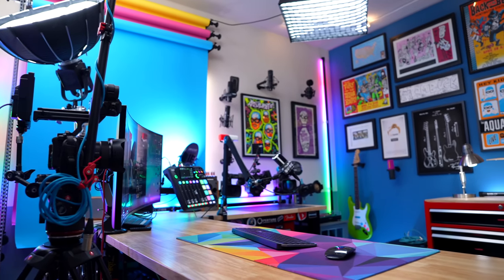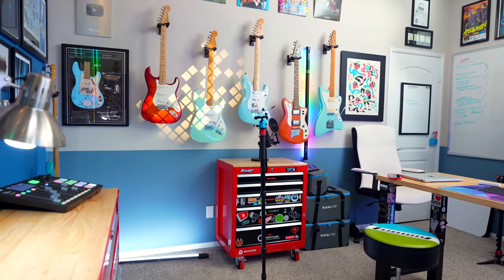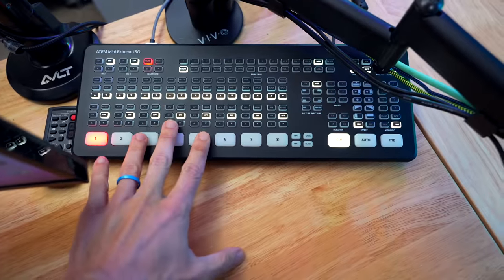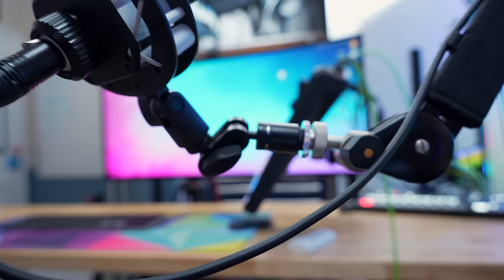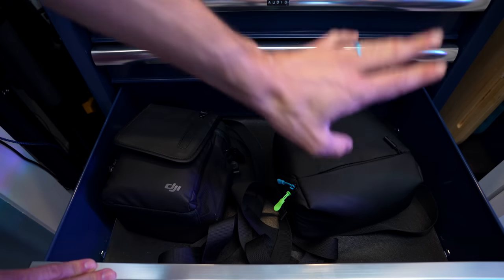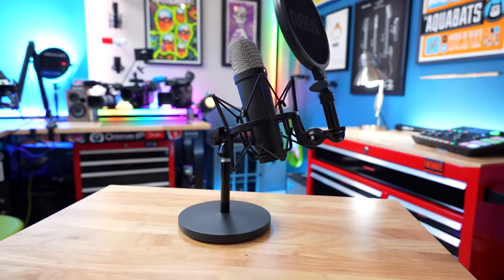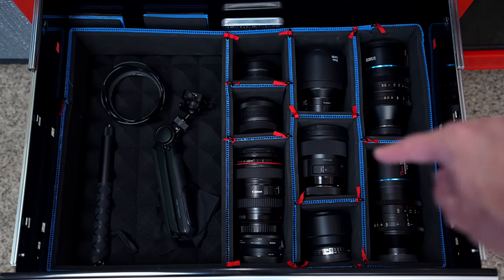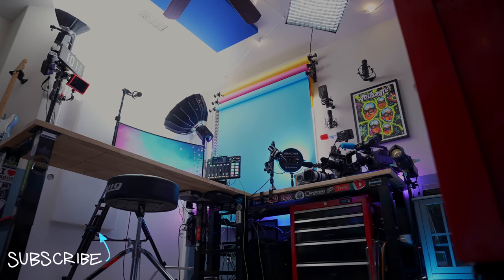Home Studio Tour for YouTube, Podcasting, & Streaming!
I've spent the past year working to iron out any pain points and inefficiencies in my YouTube/podcast/streaming studio, and I'm incredibly happy with the results! Hopefully there are some helpful things here that you might be able to incorporate into your own setup.

VIDEO GEAR
•Sony 24 1.4 (Amazon)
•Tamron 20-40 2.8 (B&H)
•ATEM Mini (Amazon)
•Lilliput Camera Monitor (B&H)
•Ecamm Live

AUDIO GEAR
•Rodecaster Pro II (B&H)
•Rodecaster Arm (Amazon)
•Rode PSA1+ (Sweetwater)
•Lewitt LCT240 Pro (Amazon)
•Speakers (Amazon)
•Rode Headphones (B&H)
•Sennheiser MKH50 Mic (Sweetwater)

LIGHTS & SUPPORTS
•Nanlite Forza 200 (Key Light) (Amazon)
•Product Backdrop Surfaces (Amazon)
•Nanlite Pavotubes (B&H)
•PGYTech MantisPod (Amazon)
•iFootage Boom Arm (B&H)
•Backdrop Hooks (B&H)
•Backdrop Rollers (B&H)
•Backdrop Paper (B&H)
•Autopole (B&H)
•iFootage Cobra 3 Monopod (B&H)
•iFixit Tool Kit
•Big Digital Clock (Amazon)

COMPUTER & DESK GEAR
•M1 Mac Mini (B&H)
•M1 Max MacBook Pro (B&H)
•SSD USB Hub (Amazon)
•Mac Mini Desk Mounts (Amazon)
•34" Curved Monitor (Amazon)
•Monitor Arm (Amazon)
•Logitech MX Keys (Amazon)
•Apple Magic Mouse (Amazon)
•Desk Mat (Amazon)
•Workbench Desks
•Blue Tool Cart
•Small Red Tool Carts
•Wood Tops for Small Carts
•Big Red Tool Cart

⏱ Chapter Markers:
0:00 - A Tourific Idea!
1:43 - Lights
5:03 - Cameras
6:22 - Desks & Computers
12:38 - Tool Chest Equipment Organizers
20:47 - Guitar Wall Mounts
21:44 - Misc. Fun Things
22:44 - Extra Tidbits

Episode 351: Home Studio Tour for YouTube, Podcasting, & Streaming!